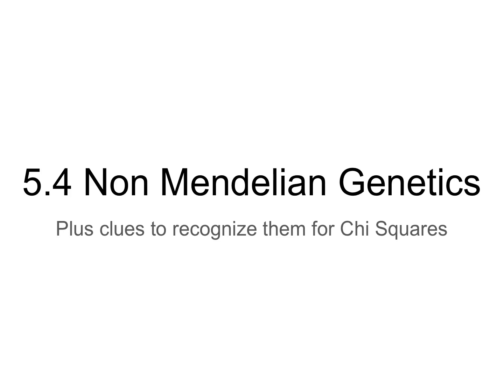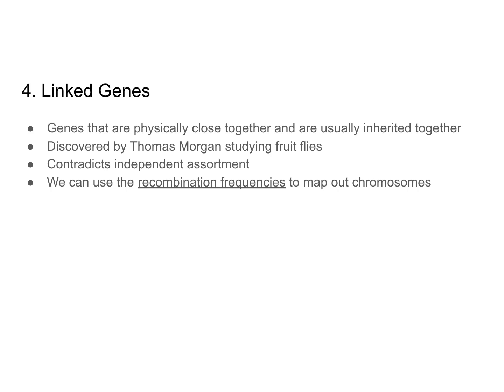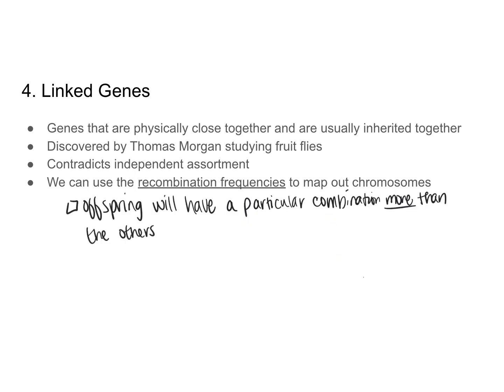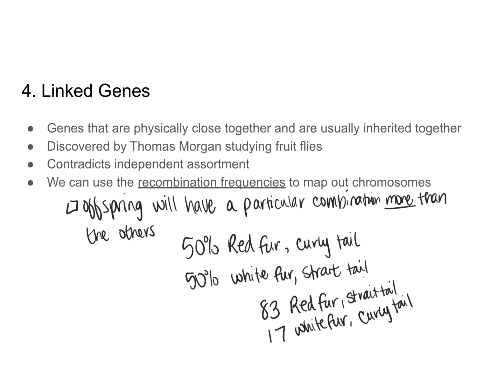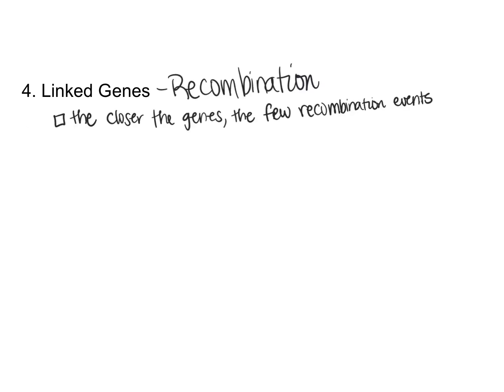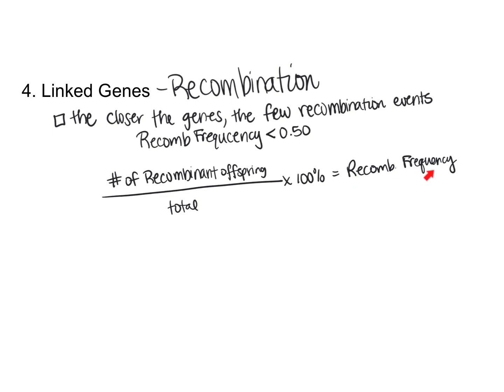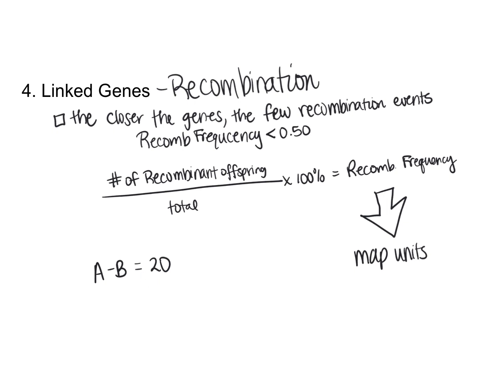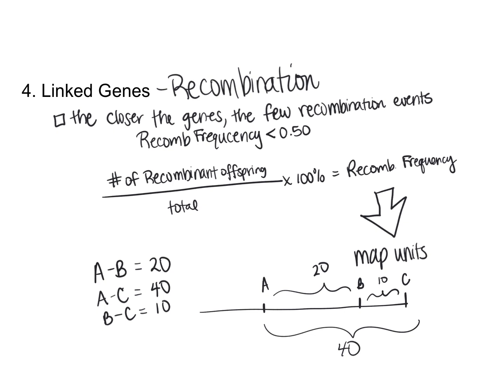5.4 - Linked Genes